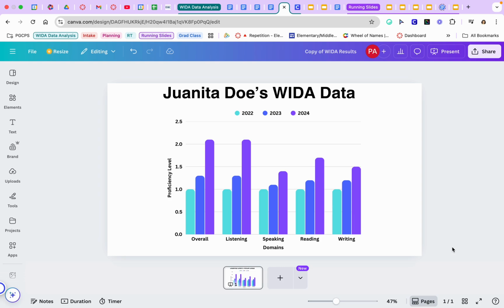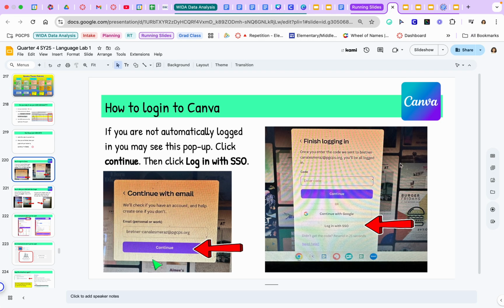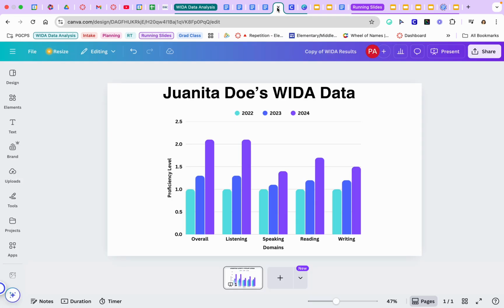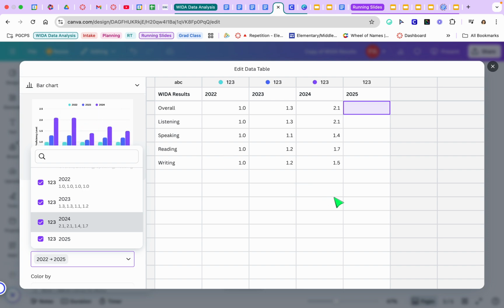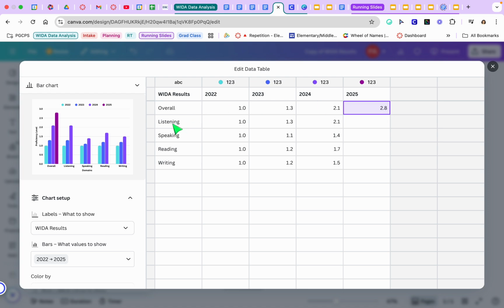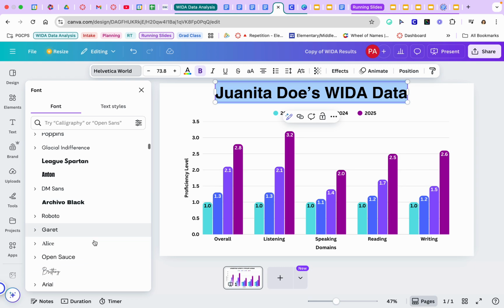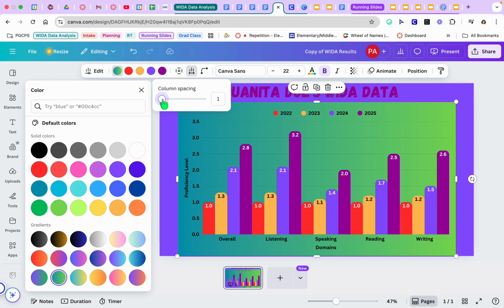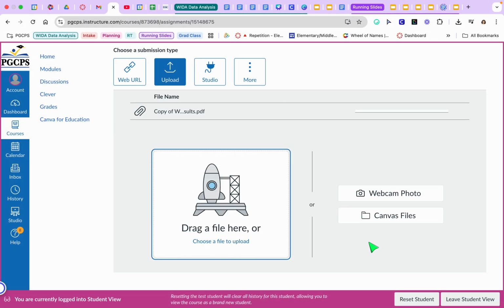WIDA Canva Bar Graph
This video provides information for students to update their WIDA Bar Graph using Canva.